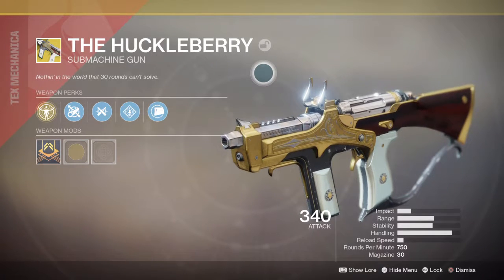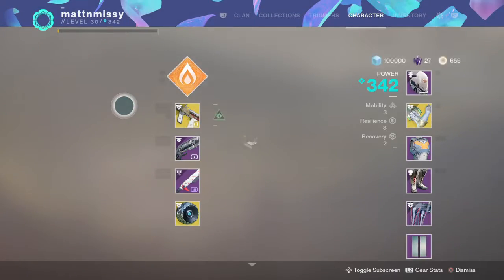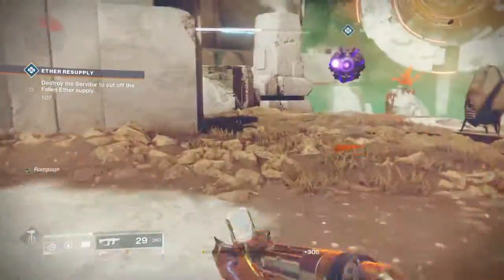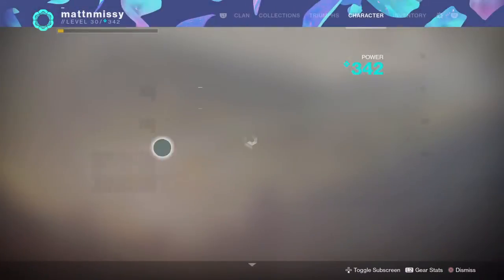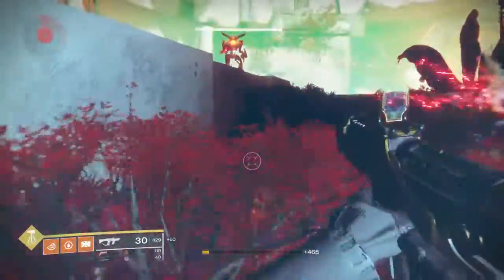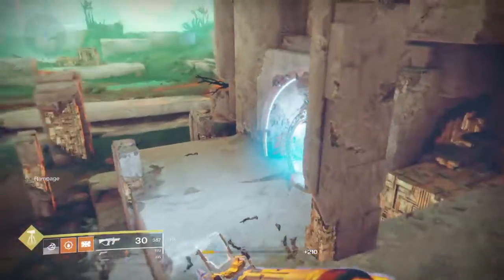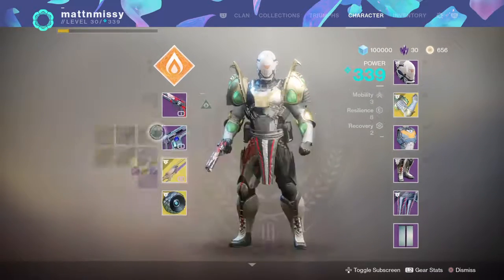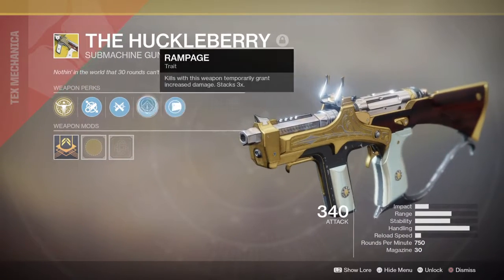Destiny 2: My opinions on the huckleberry...